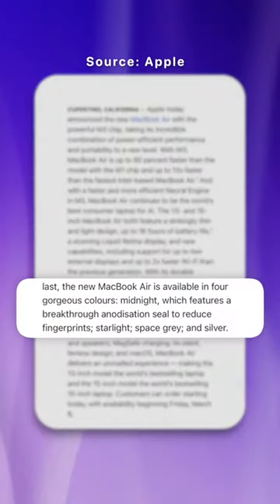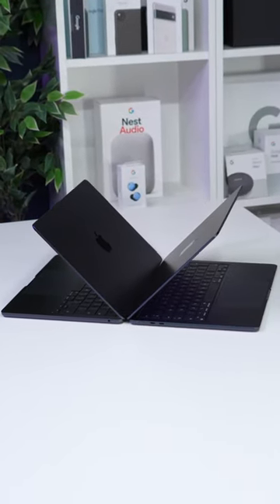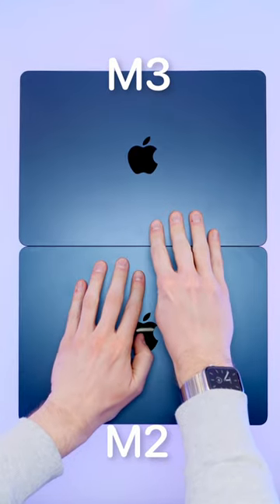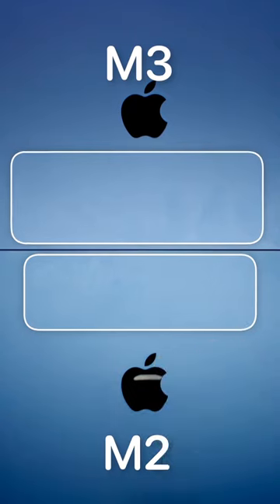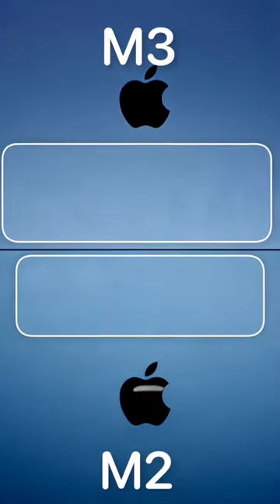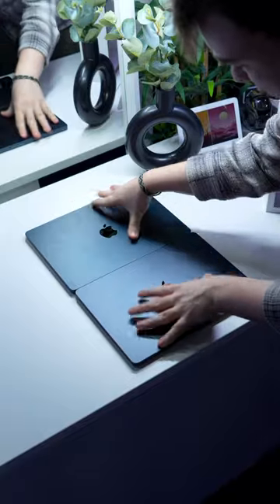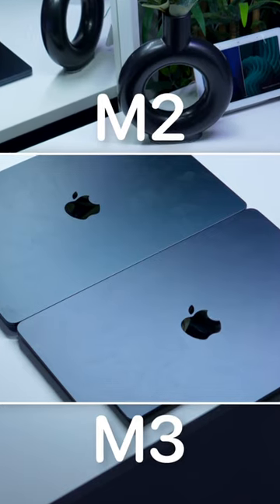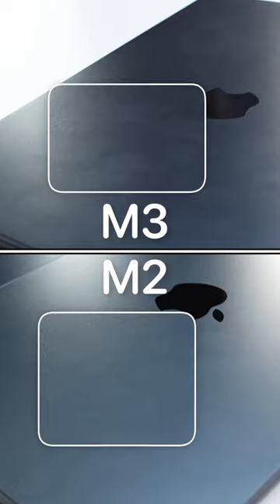Is the M3 Midnight MacBook Air ACTUALLY Less Fingerprinty?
M3 vs M2 MacBook Air (Midnight) - Fingerprint Test!